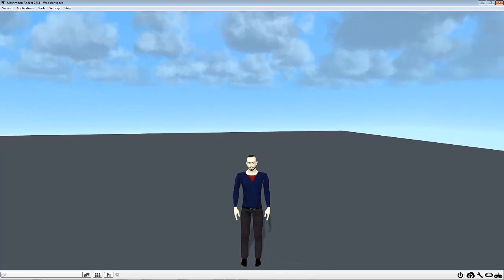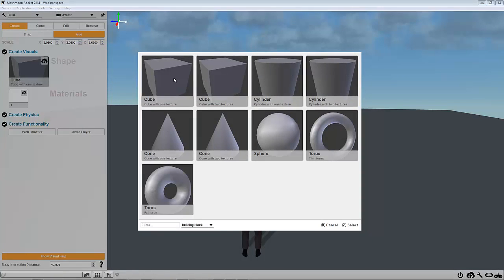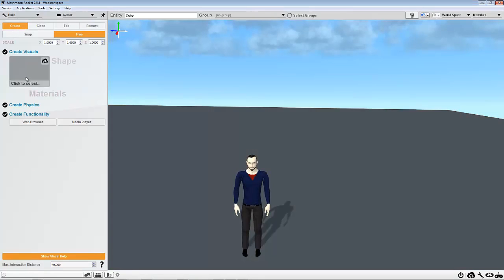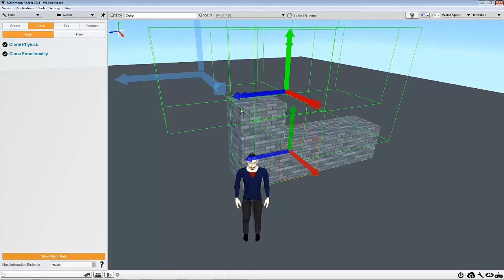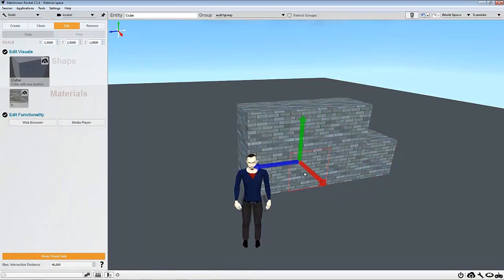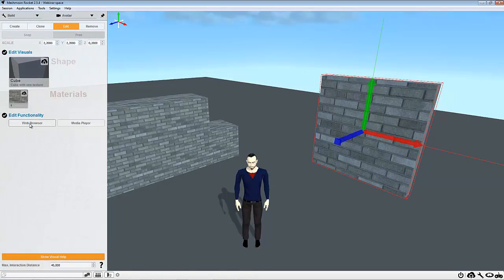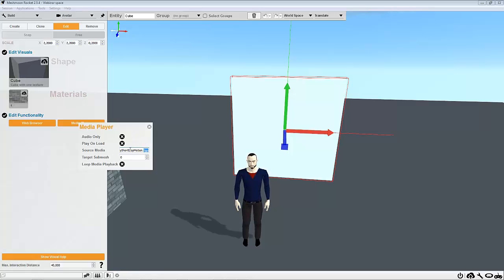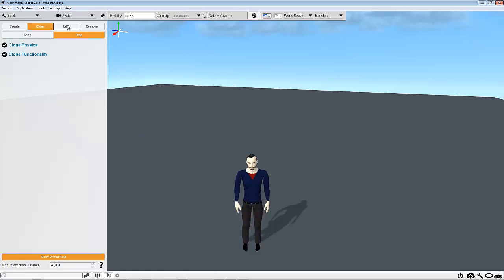Meshmoon Tutorial #6 - Build mode - Build tools